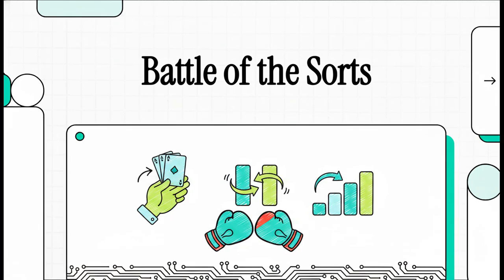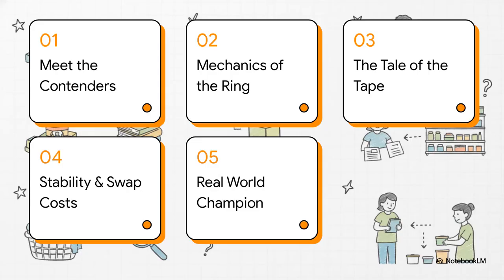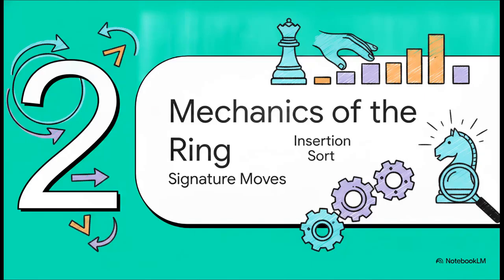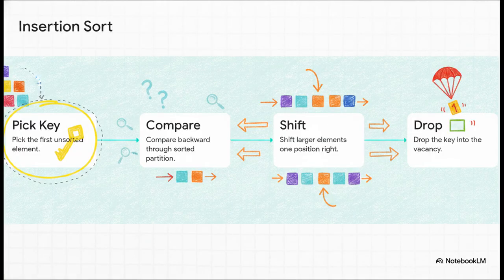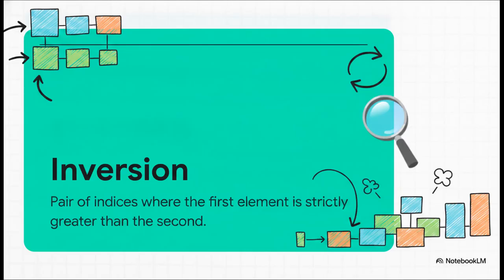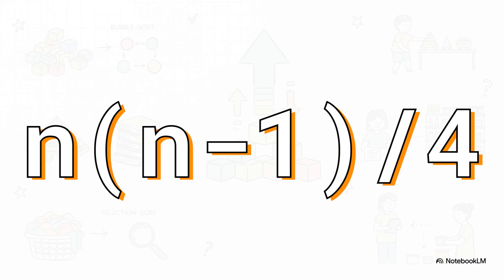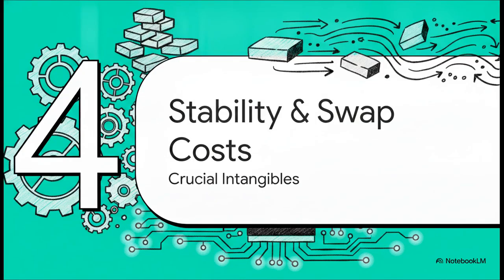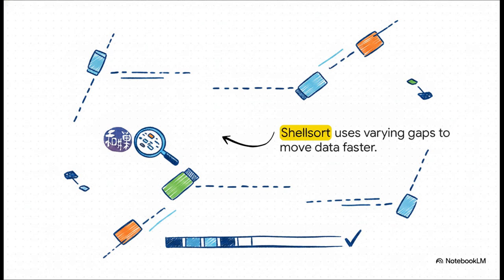Sorting Algorithm :bubble sort , inserting sort and selection sort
Comparative Analysis of Sorting Algorithms: Mechanics, Complexity, and Industrial Applications
This briefing document provides a comprehensive synthesis of fundamental and advanced sorting algorithms, evaluating their structural properties, mathematical complexities, and practical utility in modern software engineering.
Executive Summary
Sorting algorithms are categorized based on their time complexity, space requirements, and structural behaviors such as stability and adaptivity.